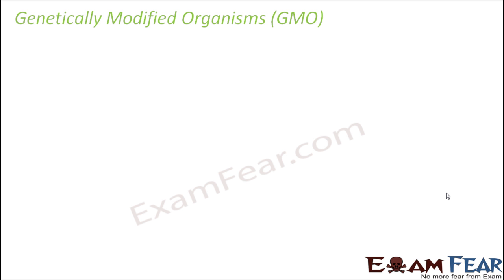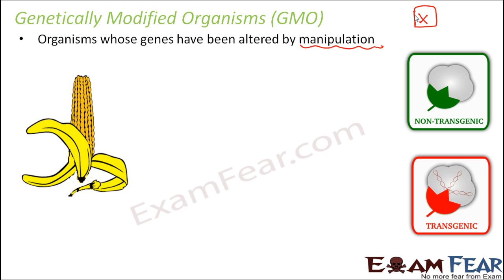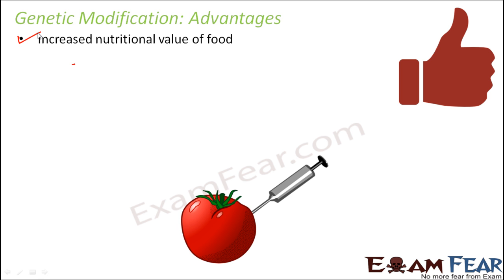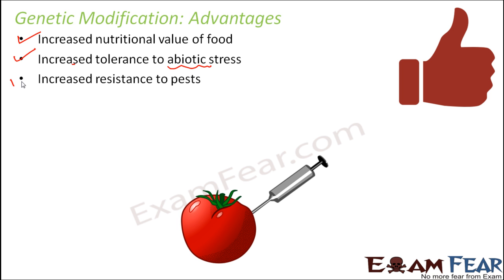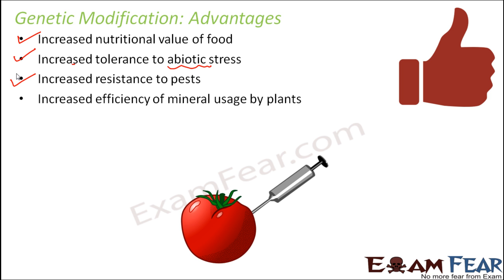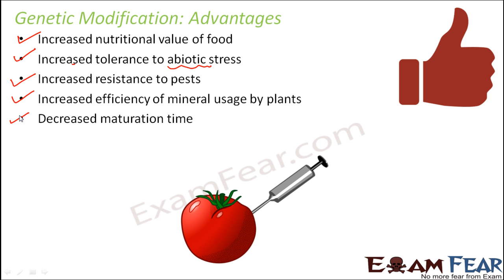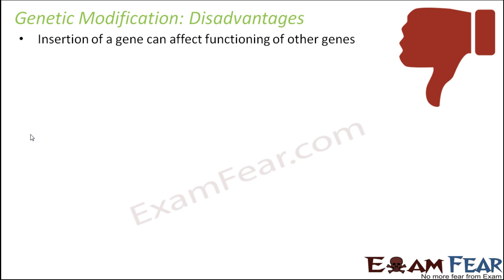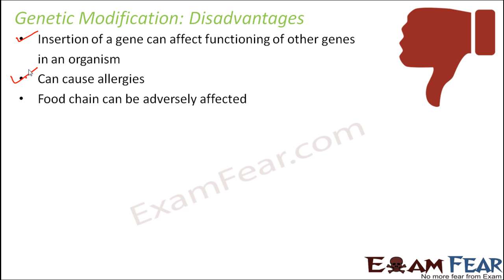Biology Biotechnology Applications part 2 (Genetically modified organism) class 12 XII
Biology Biotechnology Applications part 2 (Genetically modified organism : Advantage & Disadvantage) class 12 XII